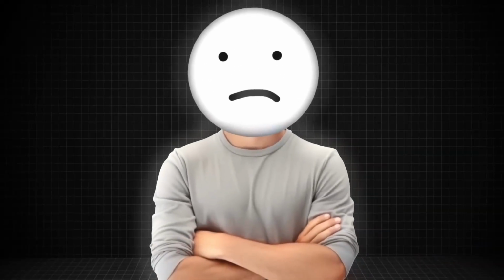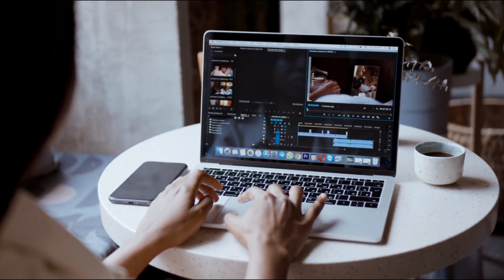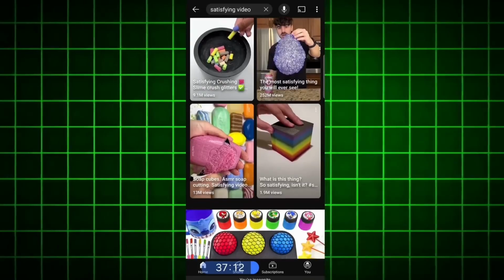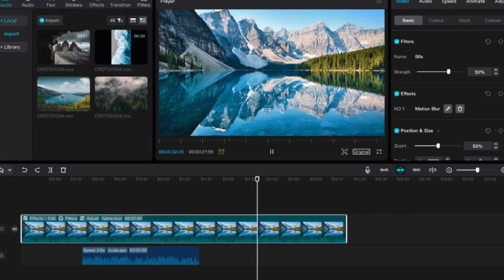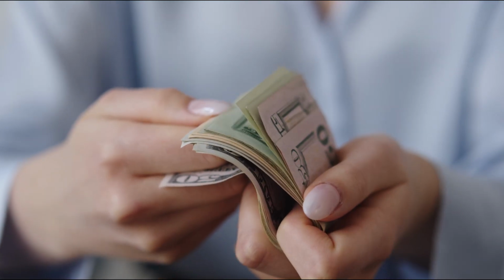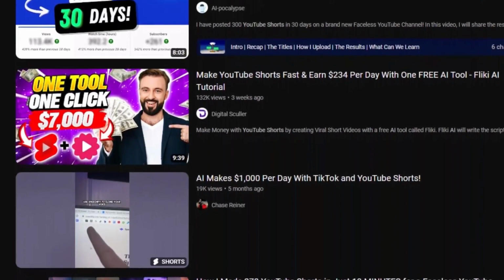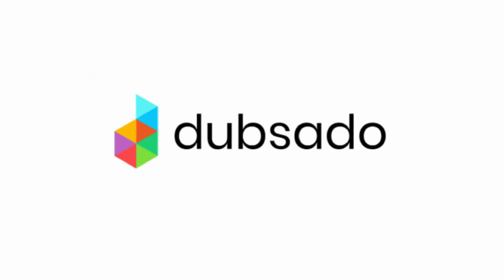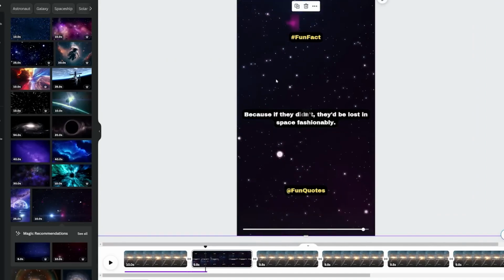Sell YouTube Shorts Without Ever Appearing On Camera Using AI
Want to make money with YouTube Shorts without showing your face?
In this video, I break down how creators are using AI to sell faceless YouTube Shorts and build real online income in 2025.

Faceless YouTube Shorts are exploding right now — and beginners are using AI tools to create viral short-form videos without a camera, studio, or even their own voice.

Episode 25, I show you:
✔ How faceless Shorts work
✔ The best niches for Shorts that actually convert
✔ The exact AI tools used for scripts, voiceovers, and editing
✔ How people scale this into $500–$5,000+/month businesses

YouTube is aggressively pushing Shorts right now. That means massive organic reach for new creators — especially faceless channels.

🧠 TOOLS MENTIONED (START HERE)

🤖 AI Scripts & Content
👉 ChatGPT (free or paid)

🎙 AI Voiceovers
👉 ElevenLabs
👉 Speechelo

🎬 Video Editing
👉 Canva
👉 CapCut

📦 Stock Footage
👉 Pexels
👉 Pixabay
👉 Storyblocks

💰 HOW PEOPLE MAKE MONEY WITH SHORTS

👉 Amazon Associates
👉 ClickBank
👉 AppSumo tools

👉 Gumroad (perfect for beginners)
👉 Kajabi / Teachable

🧠 Build an Agency
Creators charge $500–$2,000/month per client creating Shorts for brands.

🚀 FREE TOOLKIT (START HERE)

Includes:
✔ Beginner-friendly income ideas
✔ AI tools
✔ Monetization strategies
✔ Step-by-step guidance

📌 IMPORTANT LINKS

✔ Beginners
✔ Camera-shy creators
✔ Side hustlers
✔ Freelancers
✔ Anyone wanting online income without being on camera

💻 Online income
🤖 AI tools

Free Toolkit!